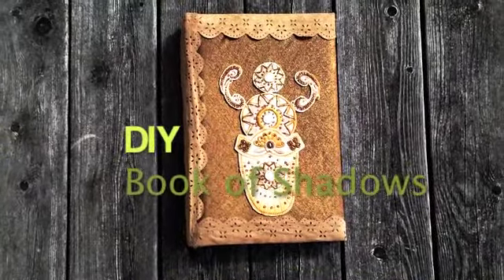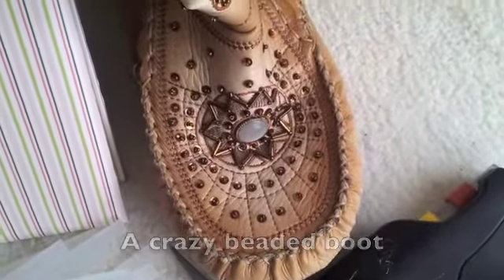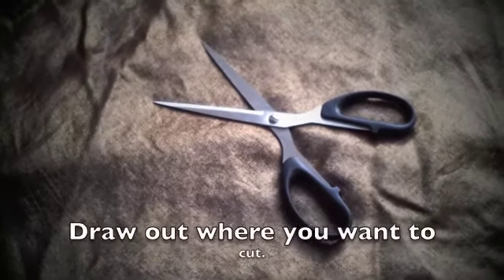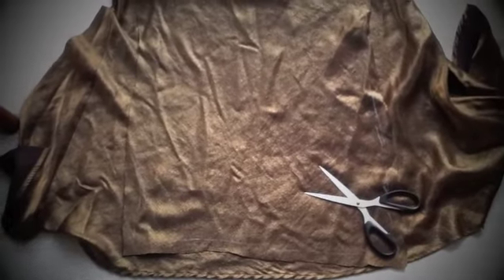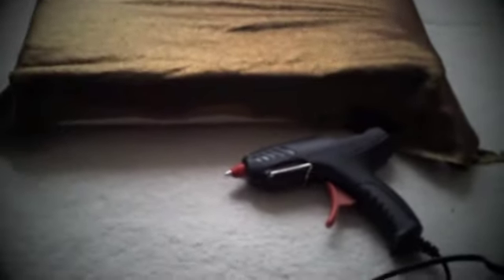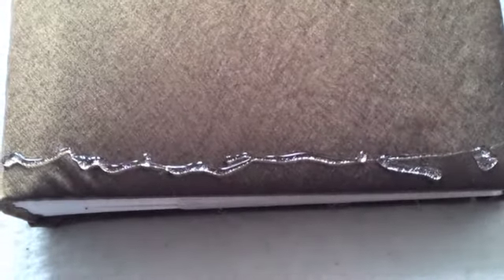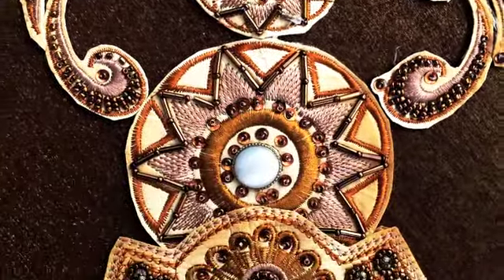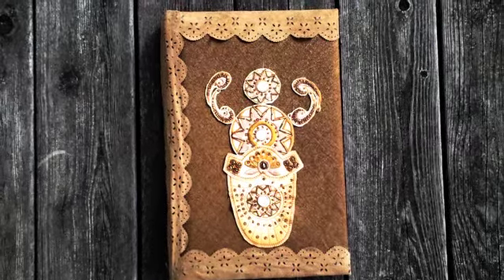☽◯☾ The Crafty Witch: DIY B.O.S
Buy a cheap big photo album. Tear out the plastic folders and glue on some fabric and some lace on either sides of the photo album. The fabric can be from an old dress, t-shirt or if you don't want to ruin some of your own clothes go purchase some from a charity shop.
Then glue on some cool witchy decorations on the cover of the photo album and go watch Mandi's video on how to decorate the insides of a B.O.S